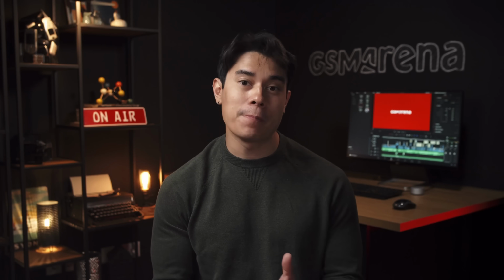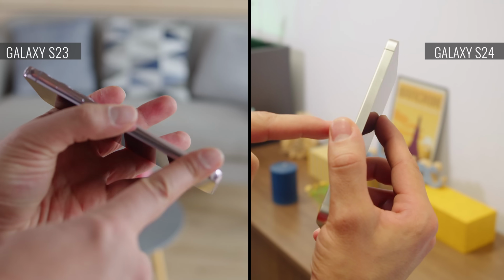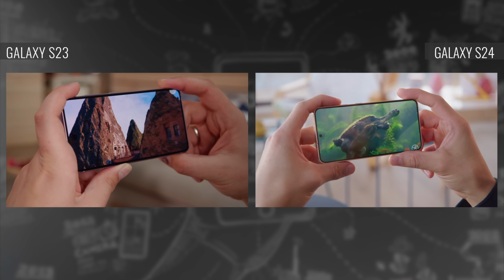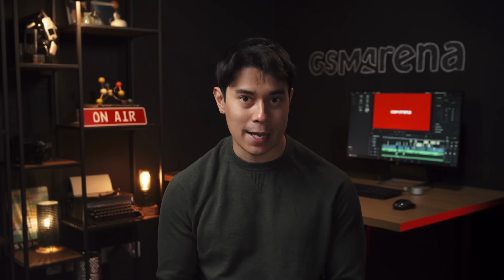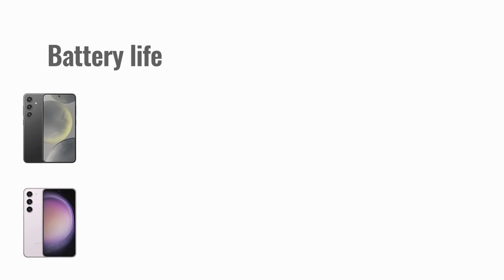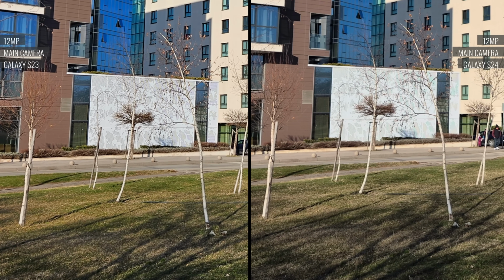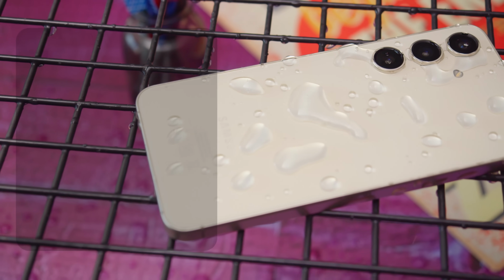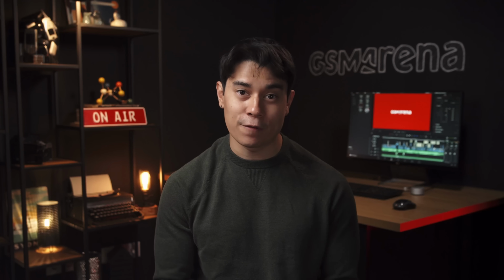Samsung Galaxy S24 vs. Galaxy S23: Which one to get?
The Galaxy S24 might be the latest compact flagship but Samsung but the Galaxy S23 still packs a punch and it can be had for much less. So which one should you get? Check out this HEAD-TO-HEAD for the COMPLETE BREAKDOWN of how these two phones compare in terms of screen quality, battery life and charging speed, chipset performance, and camera image quality, all based on our extensive reviews.

00:00 - Intro
00:27 -Design differences
00:45 - Screen specs, quality and features
01:21 - Stereo speakers quality
01:31 -  User interface
02:01 - Chipset & Hardware
02:22 - Benchmark
02:29 - Battery life and charging test
02:52 - Camera specs
03:01 - Photo and video quality
03:42 - Conclusion